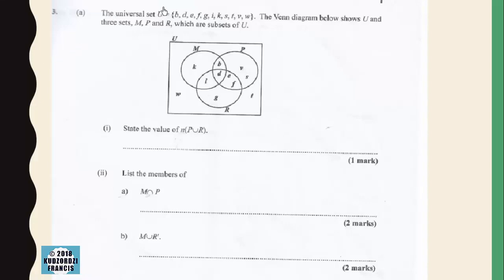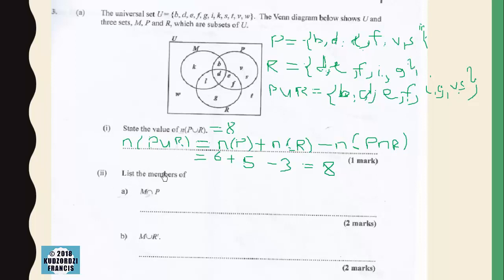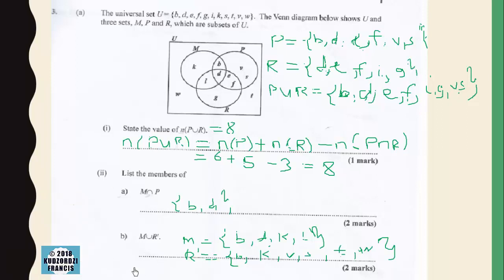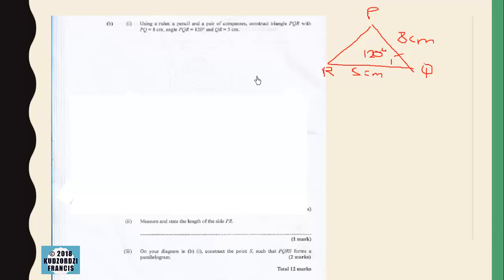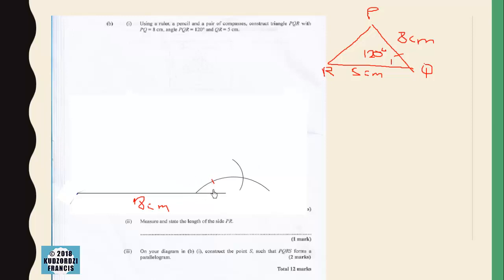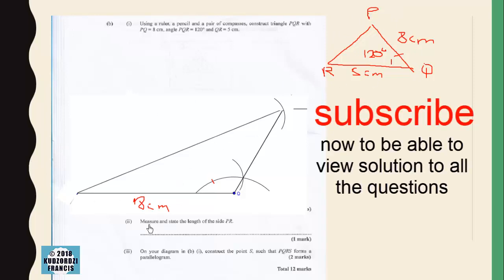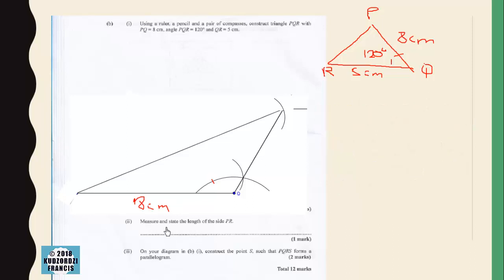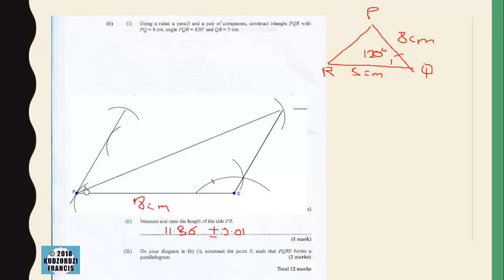CXC January 2018 mathematics paper 2 Q3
Solution to CXC January 2018 mathematics paper 2 Q3. Highly recommended for those writing WASSCE